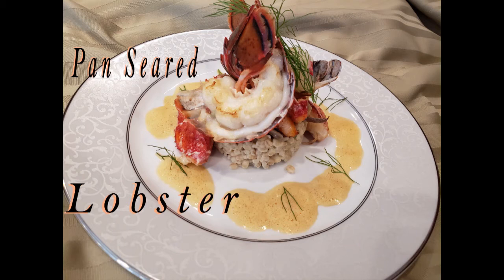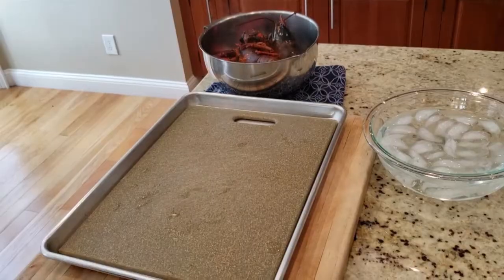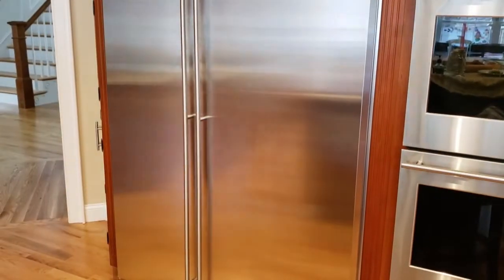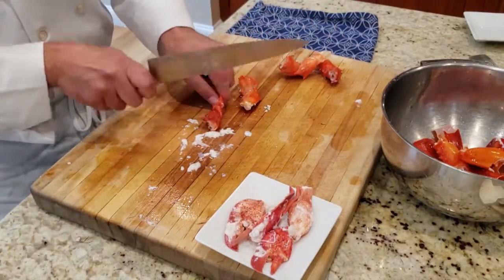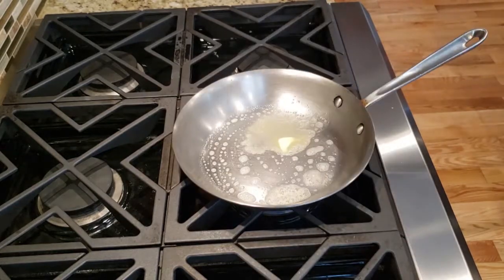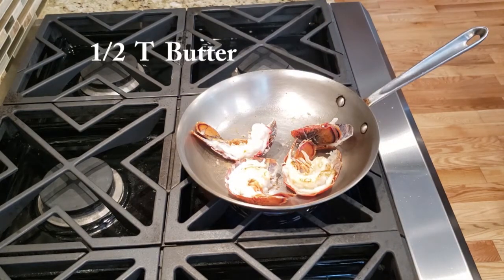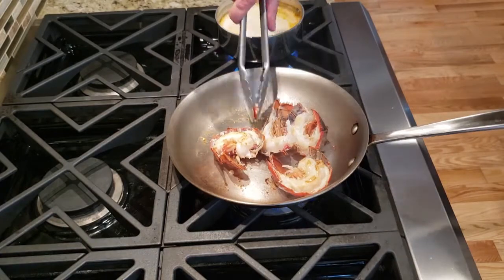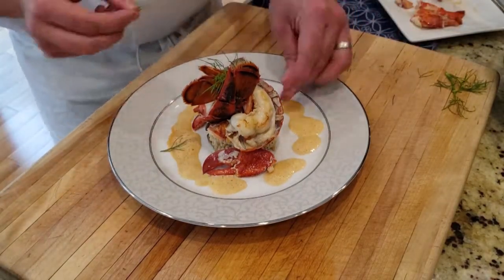How to Cook a Pan Seared Lobster. Easy to Make Recipe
Here's a Pan Seared Lobster recipe!

Global 7 inch hollow vegetable knife
Global 4 inch Paring Knife
Global 8 inch Chefs Knife
Global 10 inch Chefs knife
Global Bread Knife
Global 5.5 inch Vegetable Knife
Global Bird Beak Peeling Knife
Global 7 inch Oriental Knife
Global Filet Knife
Global Diamond Steel
Global Slicer
Global Boning Knife